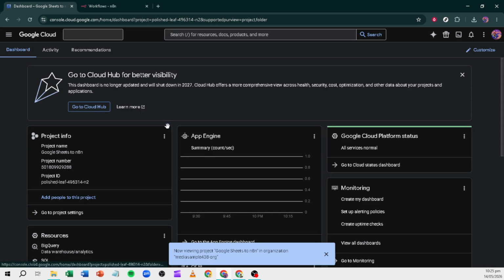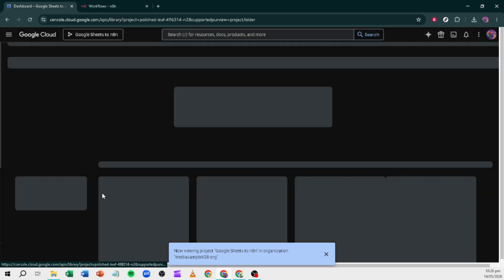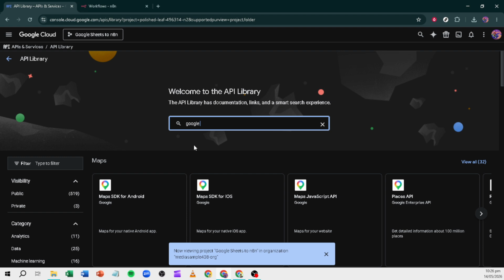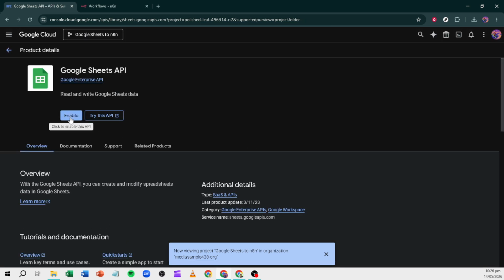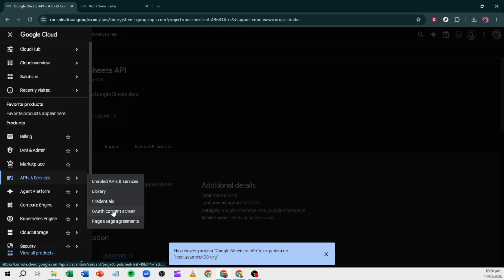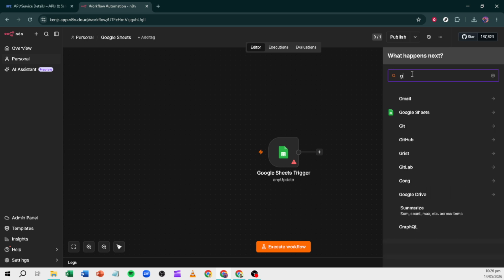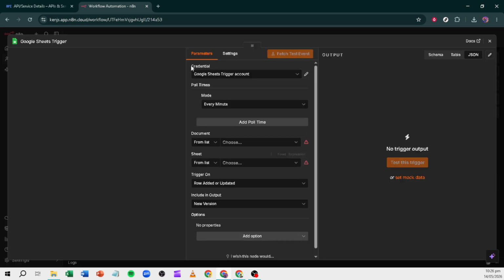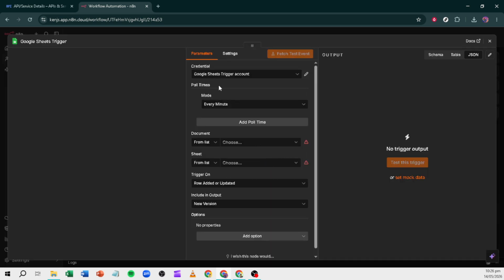How to Set Up Google Sheets Trigger in n8n [2026 Guide]